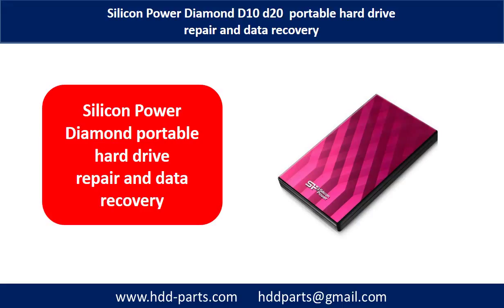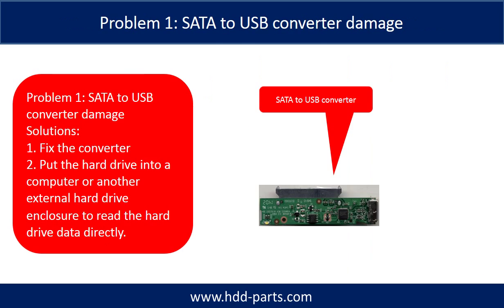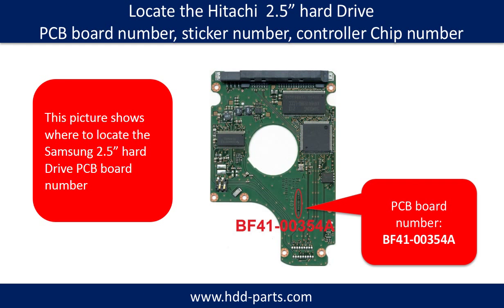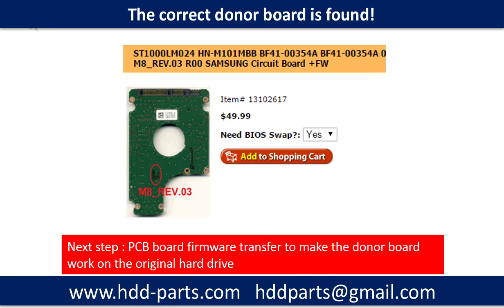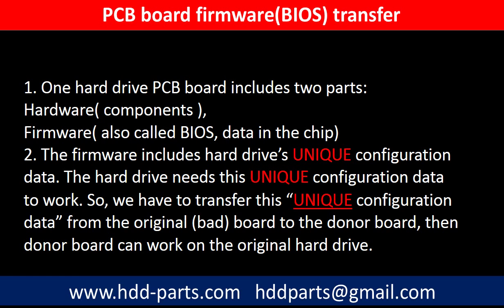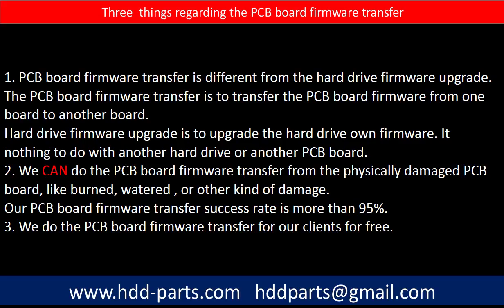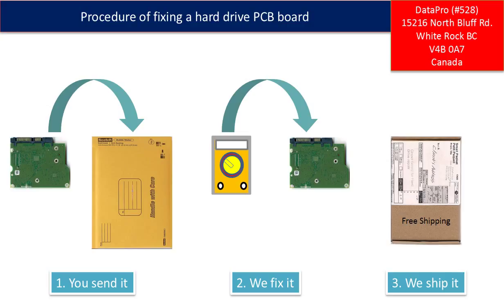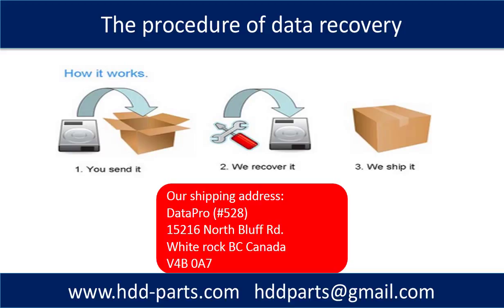Silicon Power Diamond D03 D05 D06 D10 d20 ST1000LM024 repair and data recovery Q&A 62